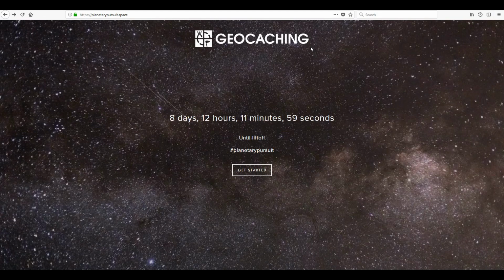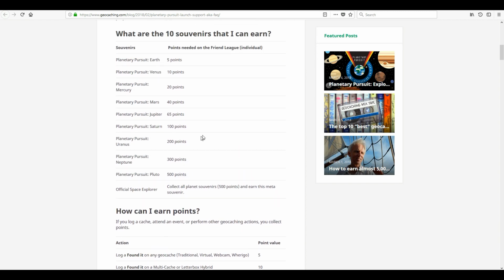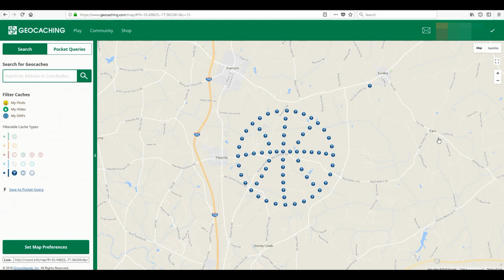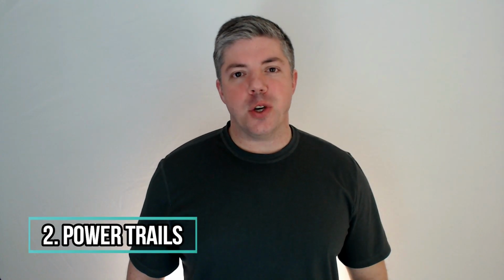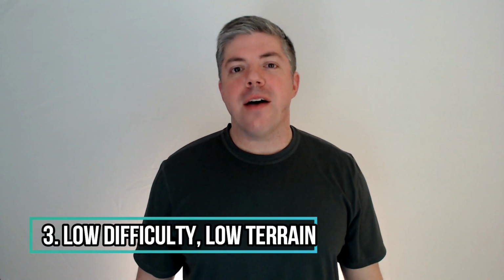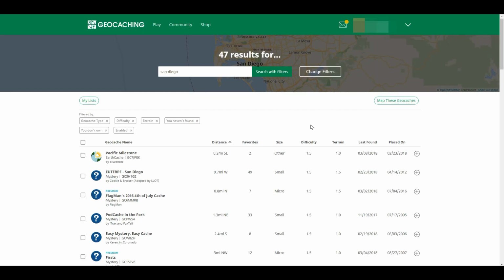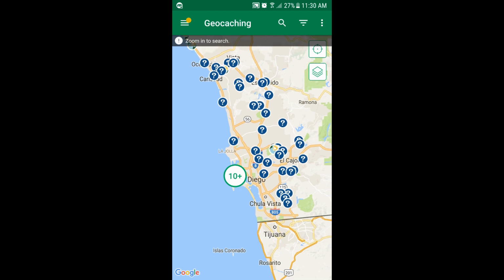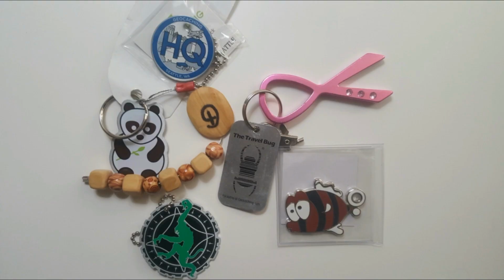Planetary Pursuit - How to Get all 10 Geocaching Souvenirs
Planetary Pursuit is an outer-space themed Geocaching.com promotion from March 19 to April 8. Geocachers will have the opportunity to earn up to 10 souvenirs. WebCacher discusses the criteria and provide 5 strategies to help you earn all 10 souvenirs.

Geocaching.com and affiliated websites are registered trademarks of Groundspeak, Inc. WebCacher is not affiliated with, nor endorsed by, Geocaching.com or Groundspeak, Inc. Footage of Geocaching.com and Official Geocaching app used with permission.